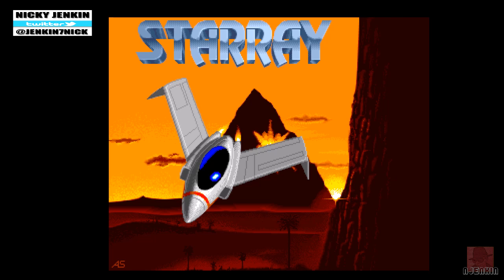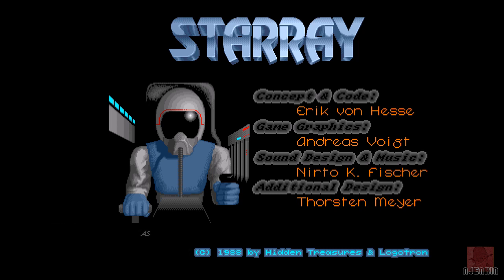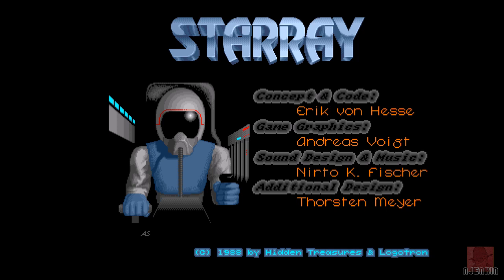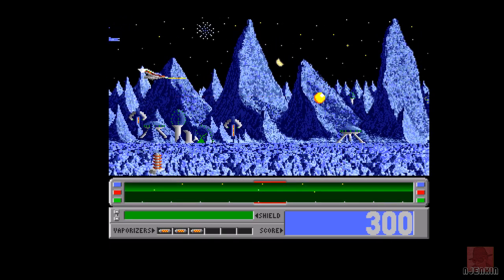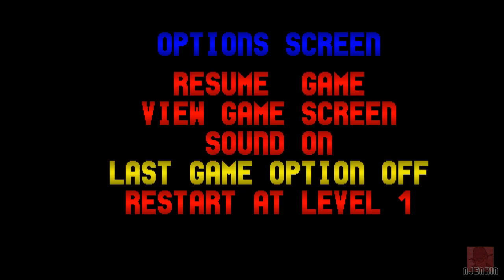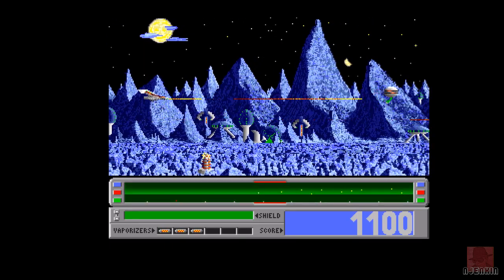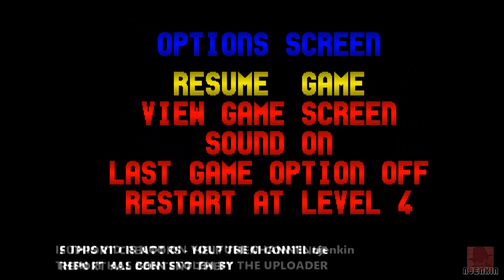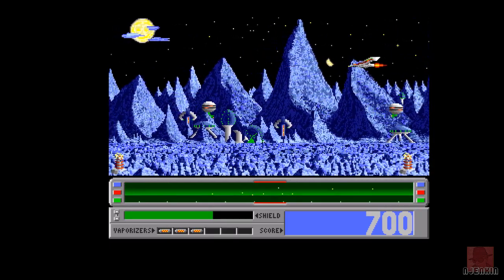AMIGA : StarRay - with Commentary !!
STARRAY on the Commodore Amiga published by Logotron in 1988. Influenced by the arcade coin-op Defender in 1981.